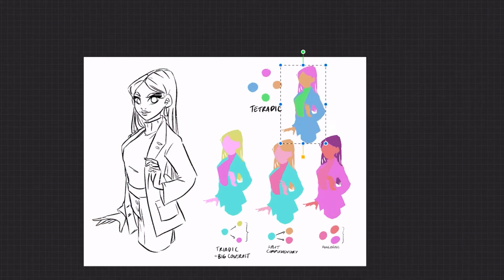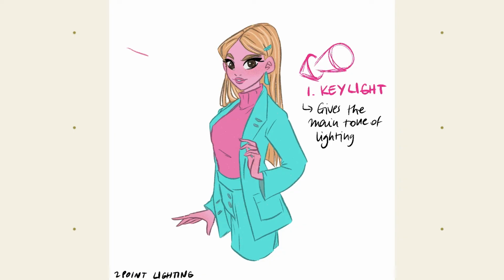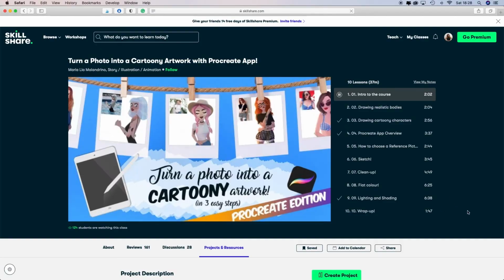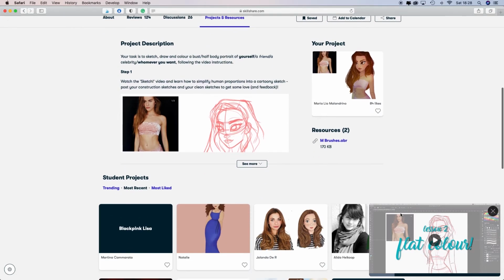NEW Simple Lighting Tips for Procreate TUTORIAL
You've learnt how to sketch, you're quite happy with the shape and line of your characters, BUT... you feel lost when it comes to effective lighting and shading? This is a common issue for many beginner and intermediate artists!

In this class you'll learn:

How to use the Harmony Colour tools in Procreate
How to choose a colour palette
The basics of Lighting and Shading theory
How to set-up 2 and 3 point lighting for character illustration
How to use layers and blending settings to achieve different lighting effects (daytime, sunset, night)

If you want to get even more exclusive content, join my Patreon to gain access to unpublished monthly tutorials and a Patron-only Discord where we share out work in progress and get feedback on a daily basis!